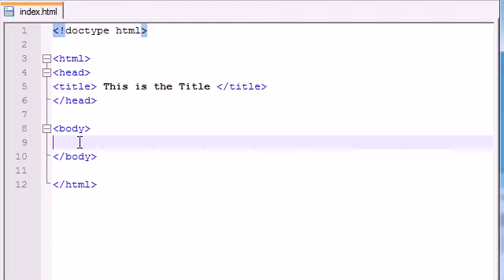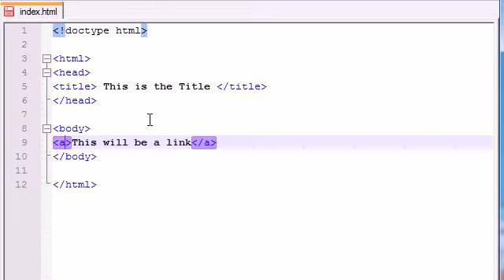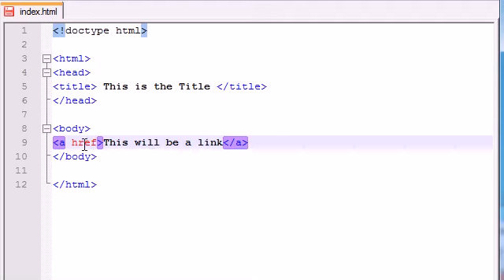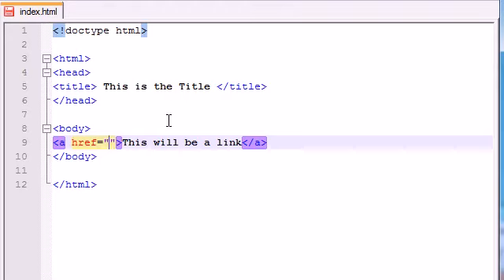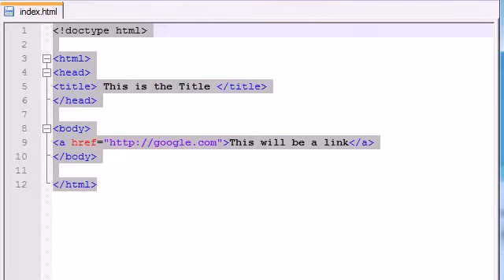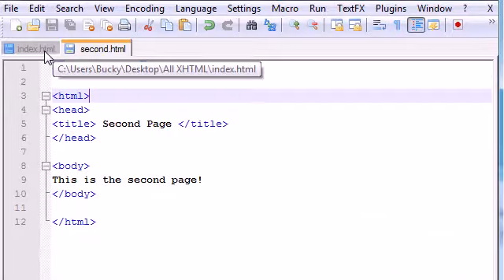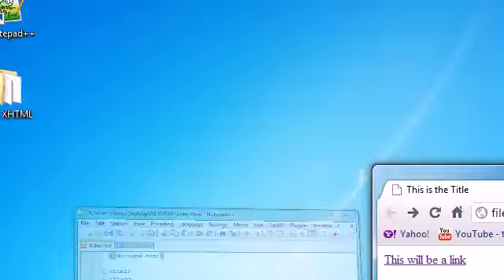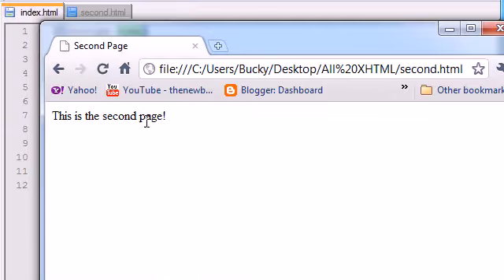XHTML and CSS Tutorial – 6 – Adding Links to our Webpage